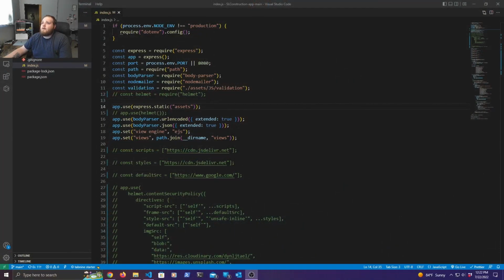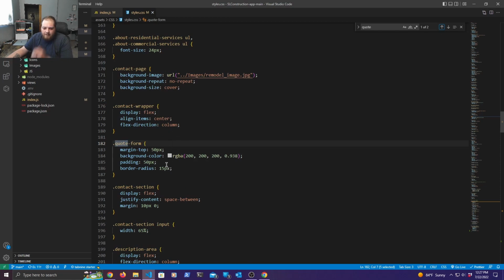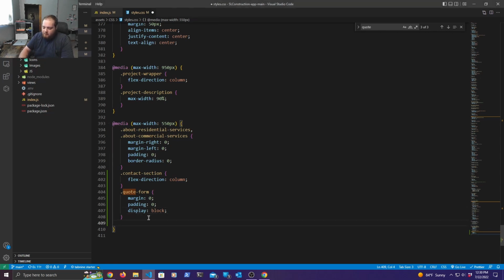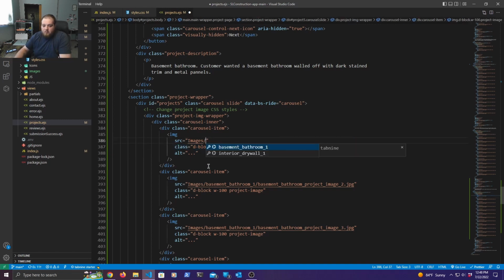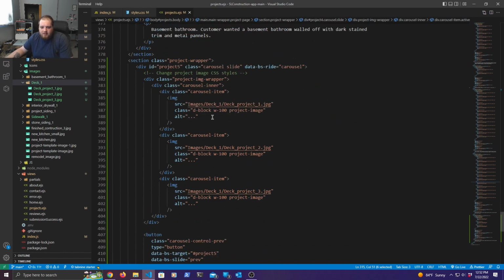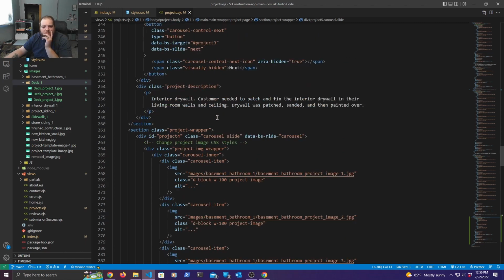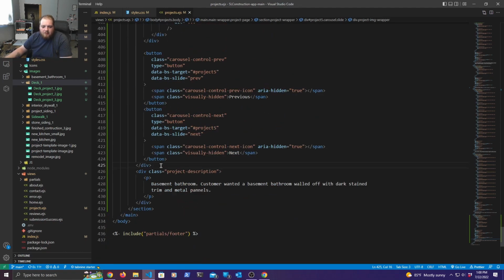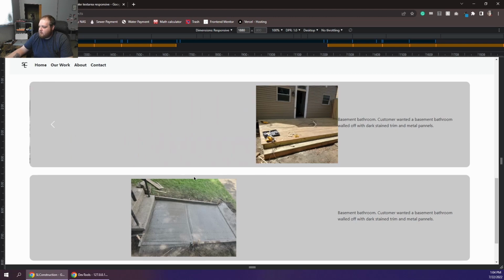Customer Website (Update)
SLConstruction is a website that I created for a friend of mine a few months ago. Since I have noticed a few issues and needed to add a couple new things to it. Here is the update.